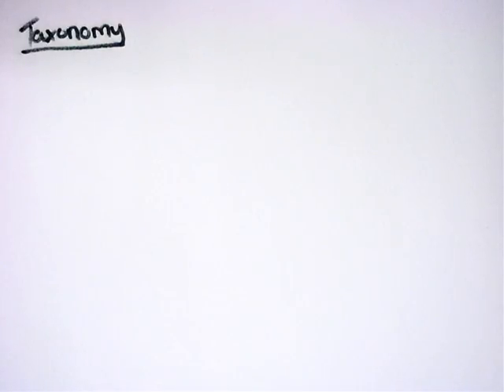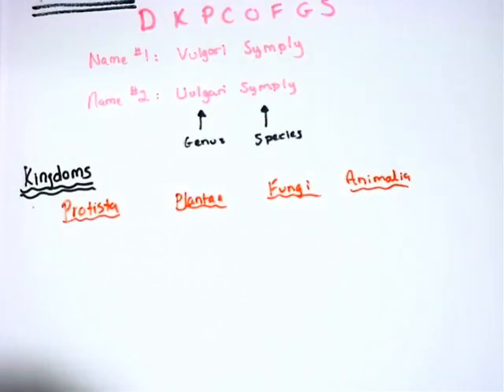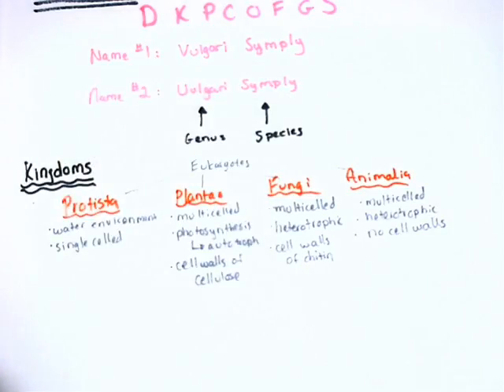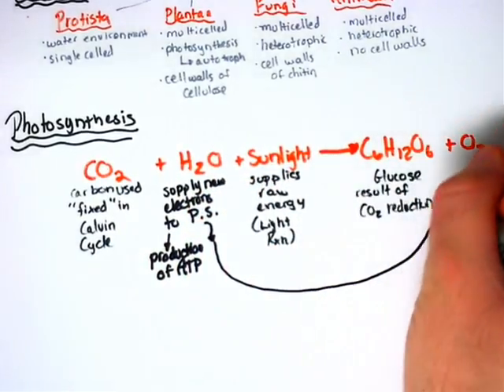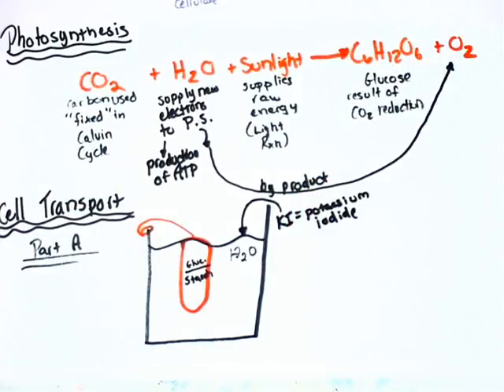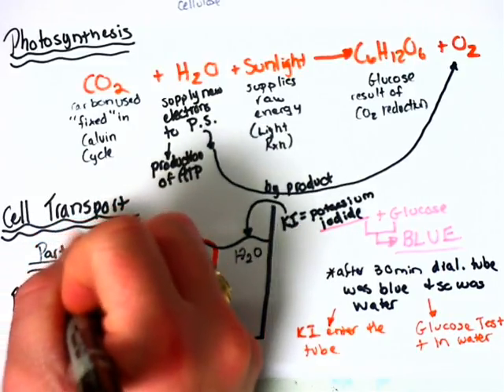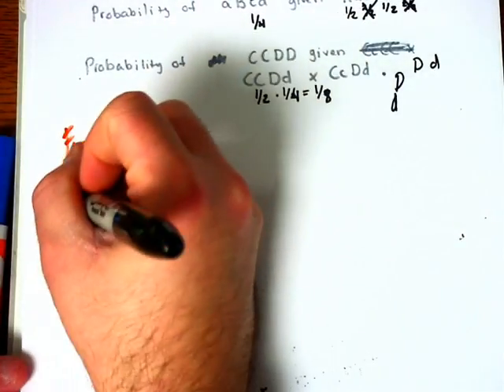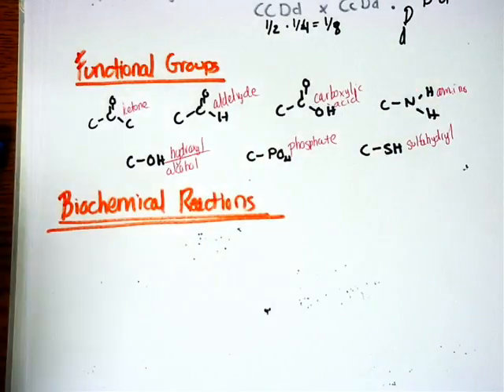Fall Review 4